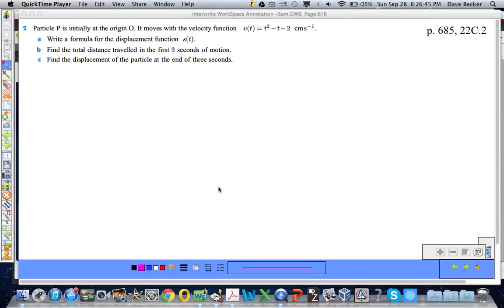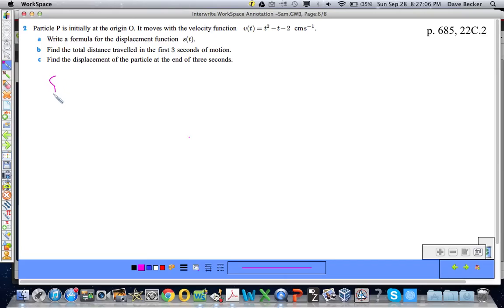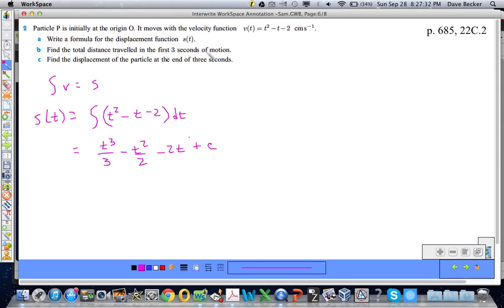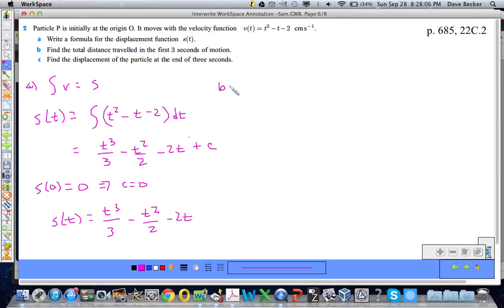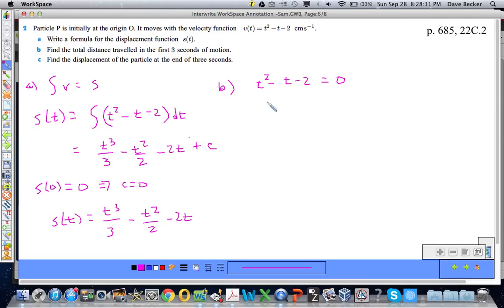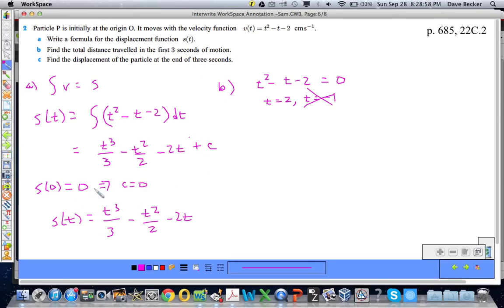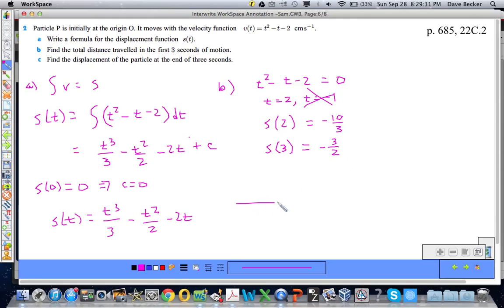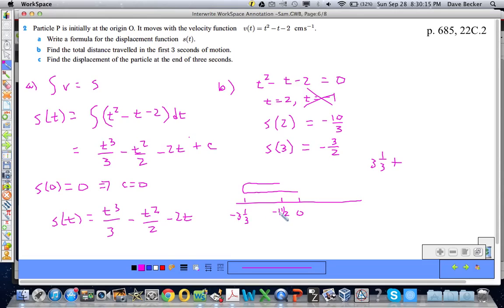p685 2 22c2